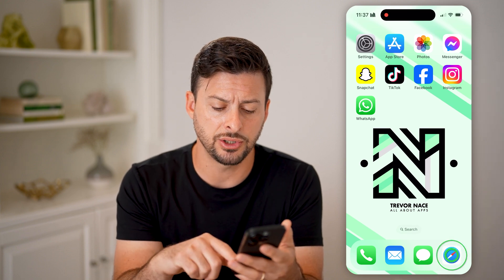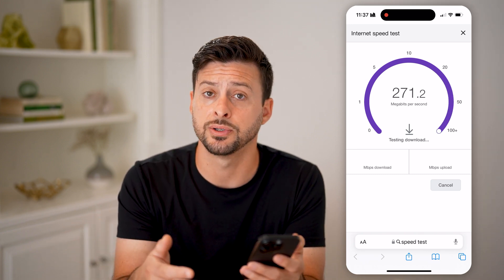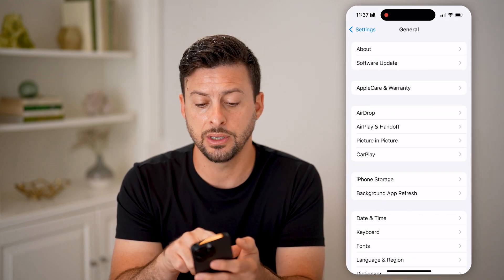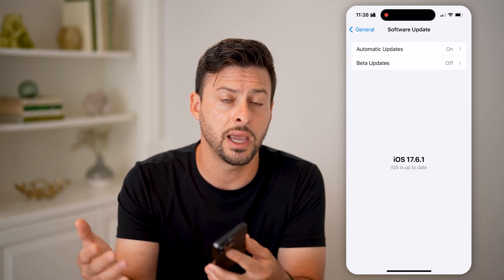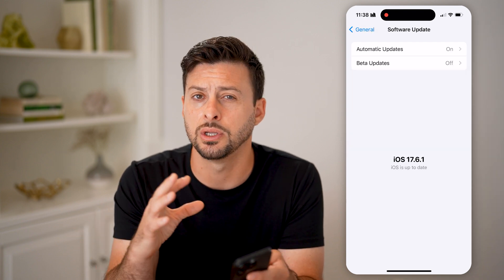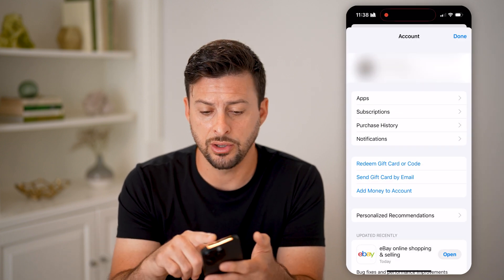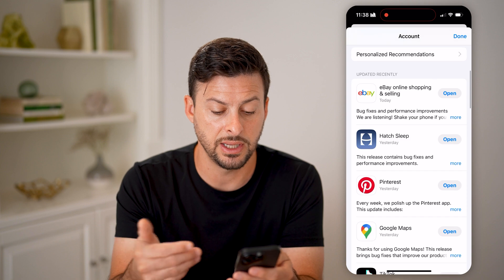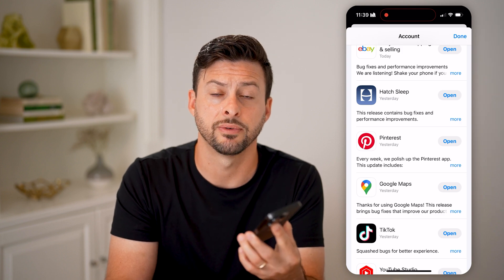How To Check For Updates On iPhone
Here's how to check for updates on iPhone so you can see if there are new bug fixes and optimizations available for your device.